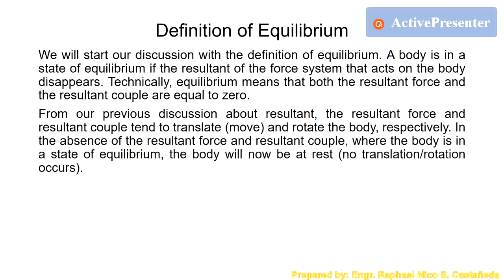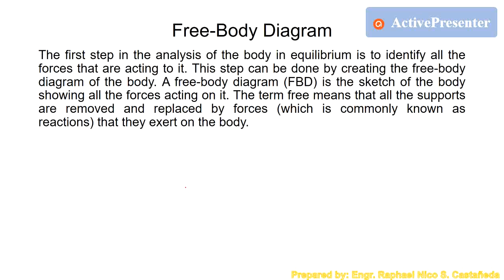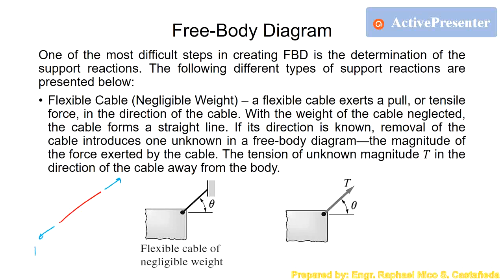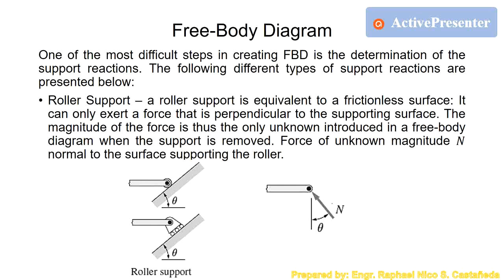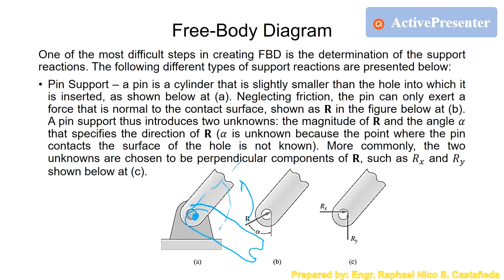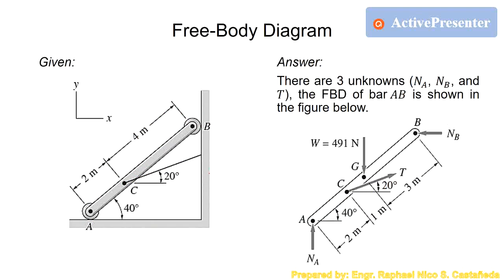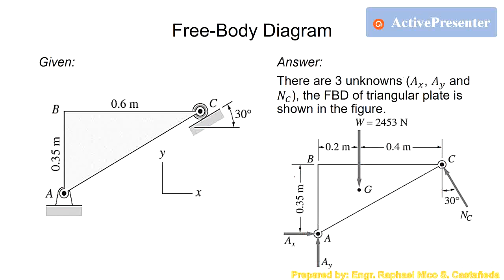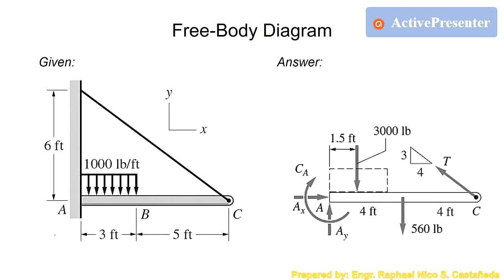Lecture 12 Part 1: Definition of Equilibrium; Free Body Diagram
This is Lecture 12 Part 1 of our lecture series on engineering mechanics statics. This video focuses its discussion on the definition of equilibrium and free-body diagram.